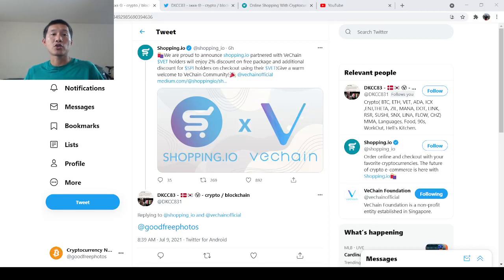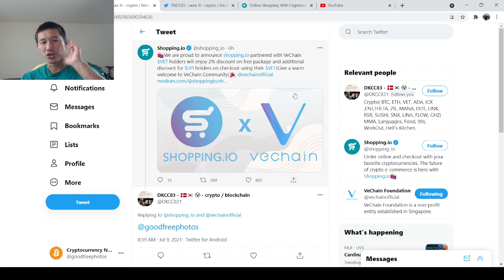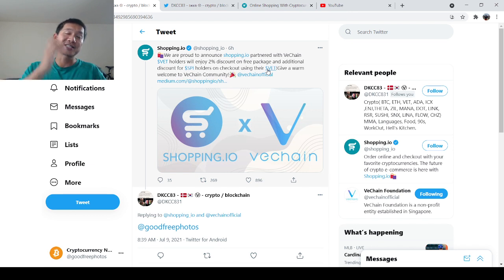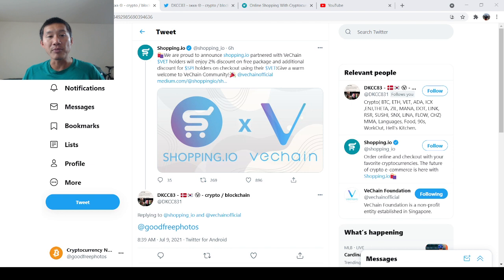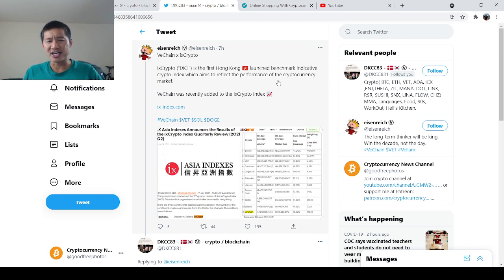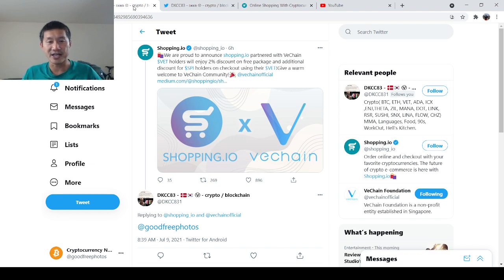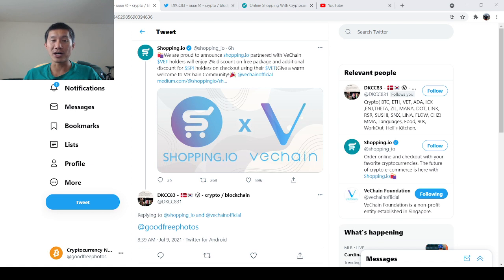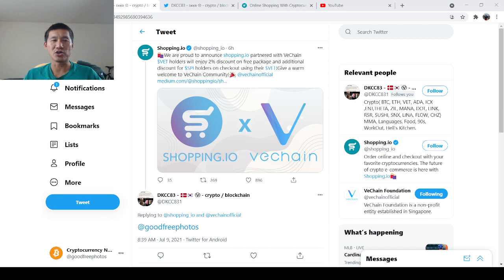Vechain(VET) partners with Shopping.io and listed on ixCrypto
ADA

addr1qxa844x2nm493q6pc9afl95v957aese7tathv3qmwq48mzc5dwfgxsjkqlnetr8y8t5ztrhczdpv0se8kf8l5wv74z7qgxsnf6

Vechain
 0x41aea376d651d90d53f76ce280c05855db105007

Tron

TXJw7F9mZbiXz6EJcpo656BYU7h8mosNEY

ICX

hx52f439bd40bdaa1f13b1a93697d45ad5fa73d36e